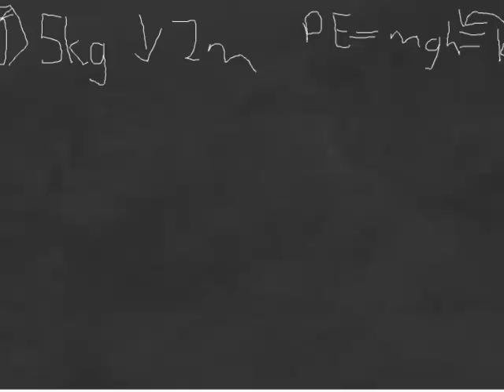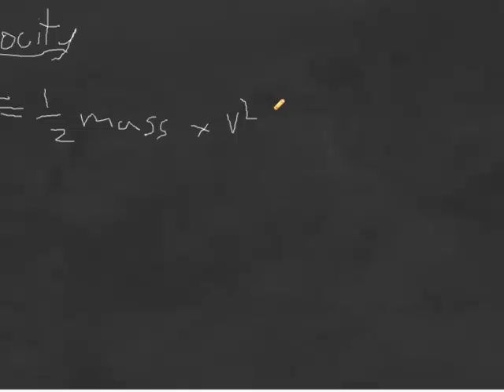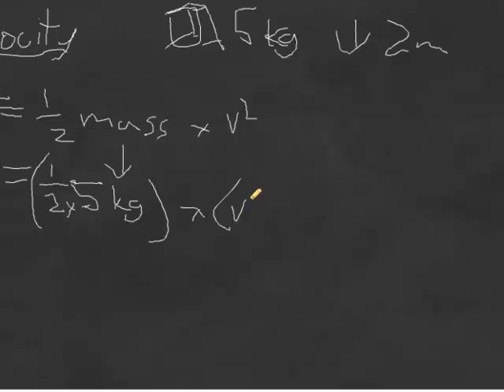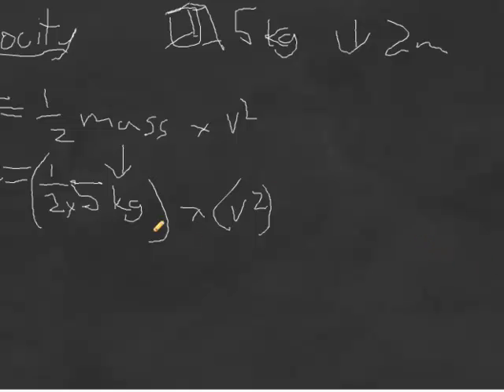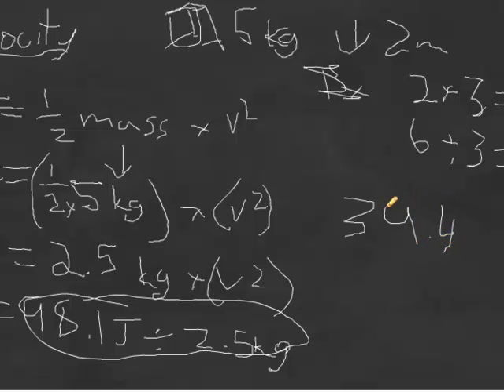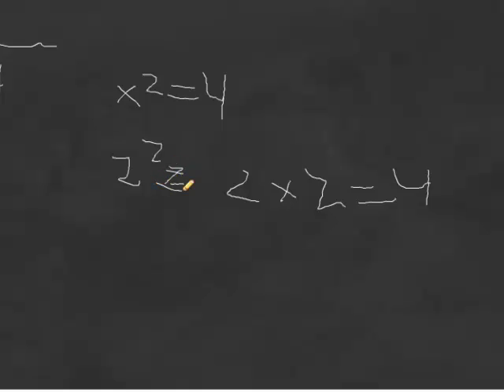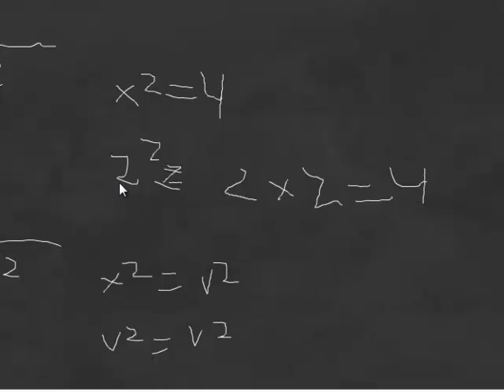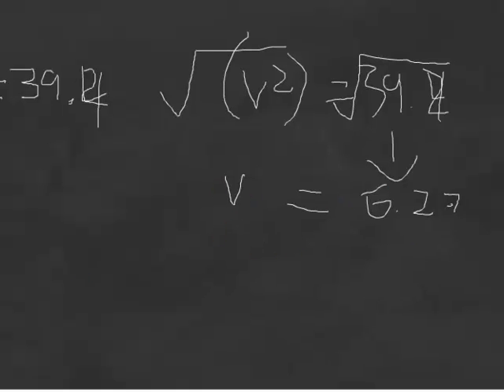Kinetic Energy and Velocity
Includes why we are doing square root of velocity to the power of 2.